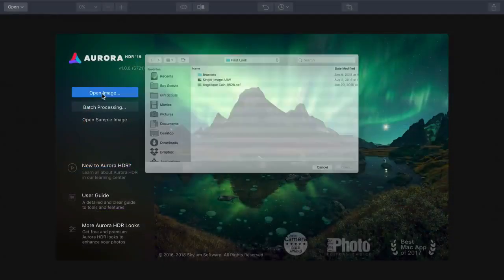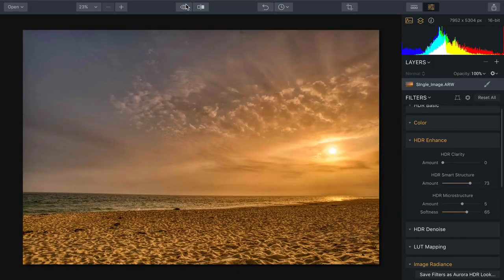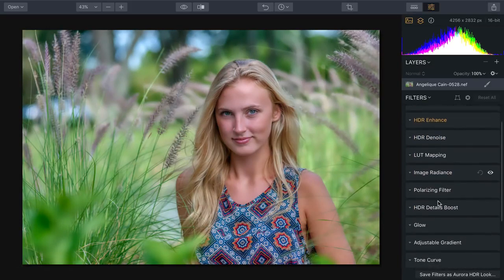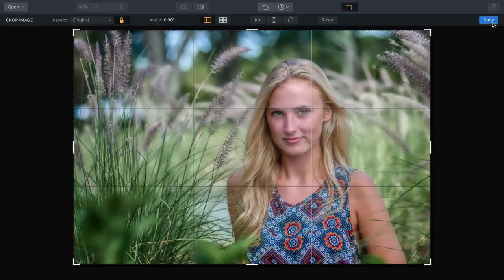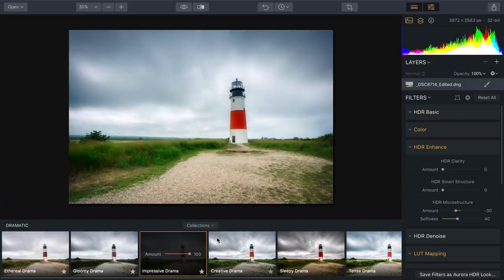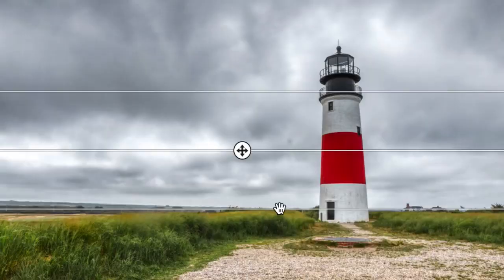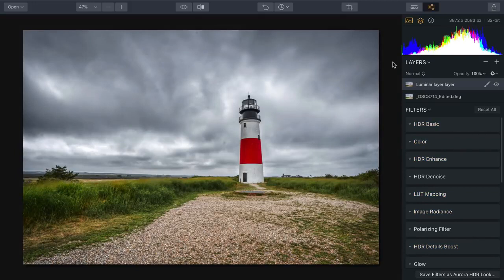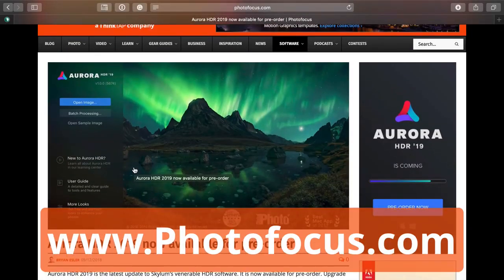Skylum Aurora HDR Boot Camp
Take an in-depth look at editing images with Aurora HDR from Skylum Software.  Join Rich Harrington as he shows you how to unlock depth and details in all your photos.

In this video, you'll learn:
* how to enhance a long-exposure photo
* how to make a natural light portrait look amazing
* how to develop and stylize a landscape photo captured with brackets

Aurora HDR works as a standalone application as well as a plugin for tools like Photoshop, Lightroom, Aperture and Photos for Mac.